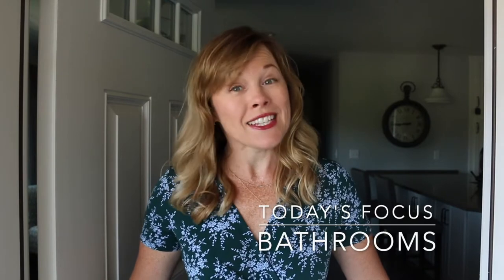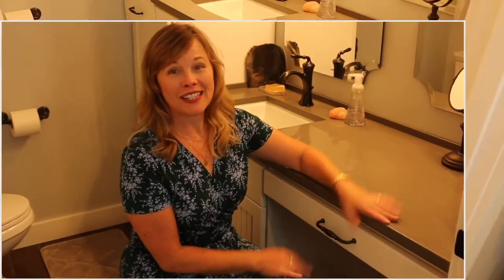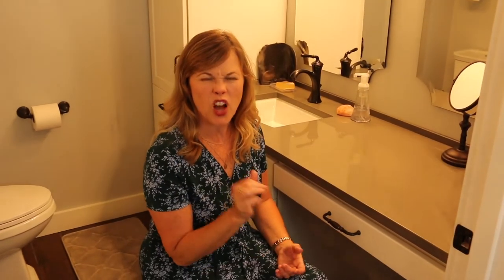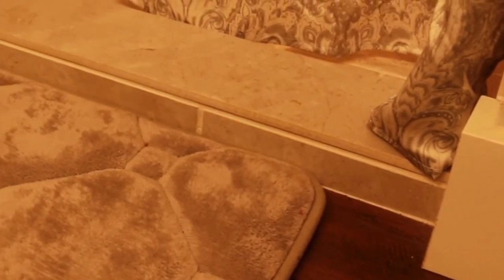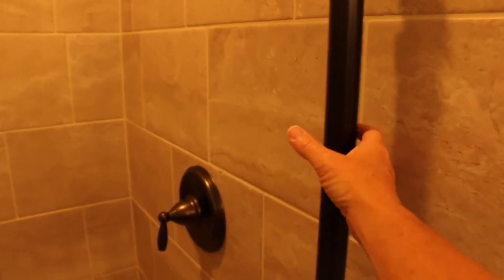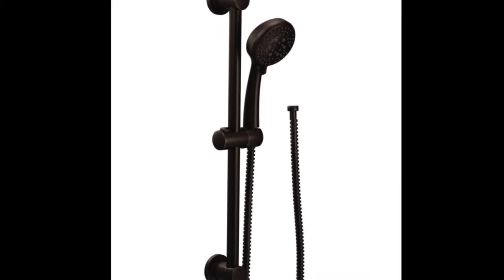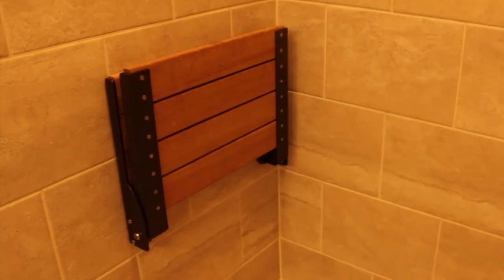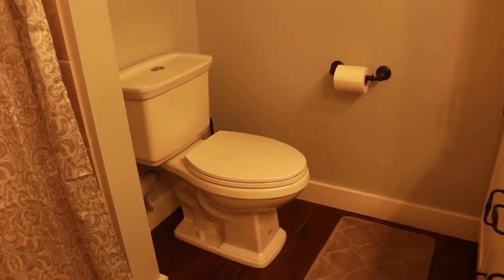AGE-FRIENDLY Bathroom for SENIORS 2020 ** STYLISH Small Bathroom Remodel for AGING IN PLACE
Whether remodeling for an aging parent, or redesigning a bathroom with your own future needs in mind, this room can be SAFE & STYLISH.

🛀🏽  SHOW NOTES

🔴 We ordered all products in oil-rubbed bronze. Other finishes are available.

Teak wood shower seat

Shower hear and lever set

Hand held shower head and mount

D shaped drawer or cabinet pull

Towel bar

Shower curtain rod

Shower curtain hooks

Bed and bathroom door lever handle (locking)

Bathroom sink lever faucet

Bathrobe hook

Double wall sconce

Double towel bar

The dress I'm wearing (my new favorite; it's Covid-pounds friendly!)

ABOUT
We want to take care of our aging parents. One way to do that is to make their accommodations as safe and comfortable as possible. An age-friendly bathroom for seniors is a great way to start. By doing a stylish bathroom remodel for our elderly parents, we can create a safe, comfortable place for them, whether in their own home or in ours. After all, any modifications for seniors that we do will only benefit us as we age in place.